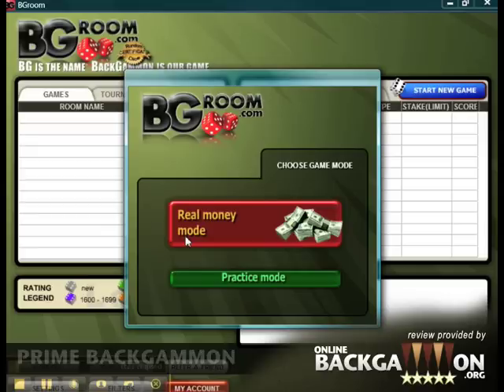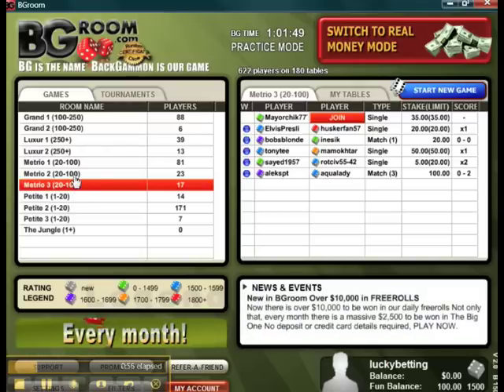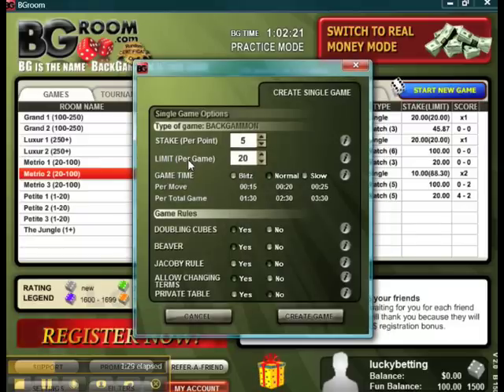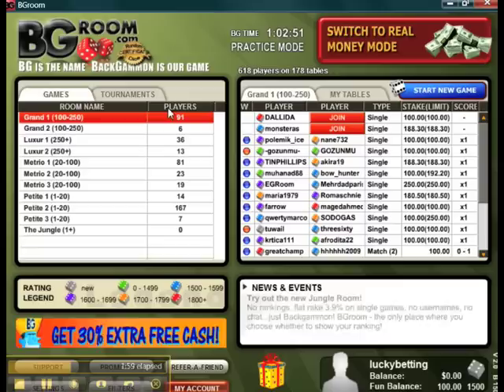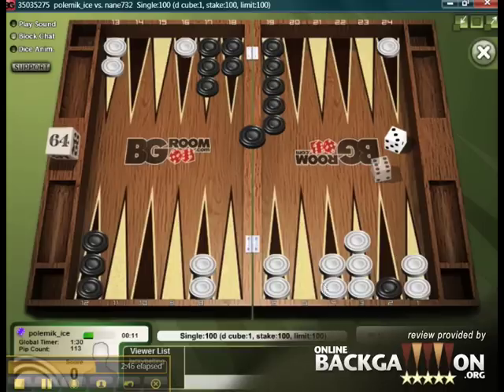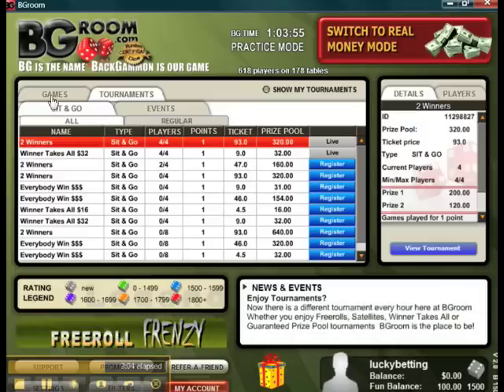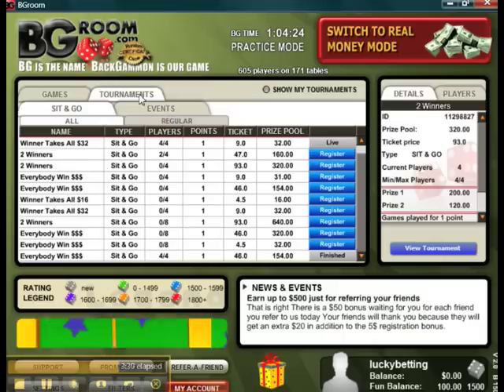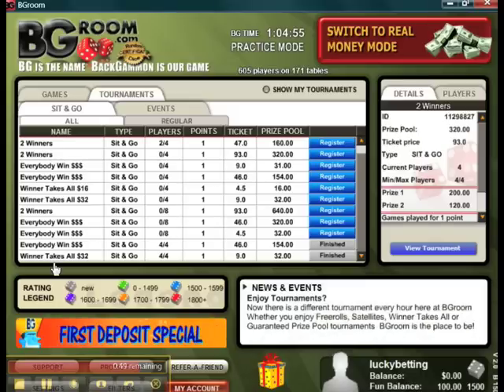BG Room review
Review of the online backgammon room at BGroom.com by onlinebackgammon.org